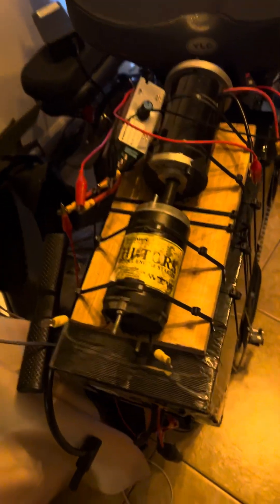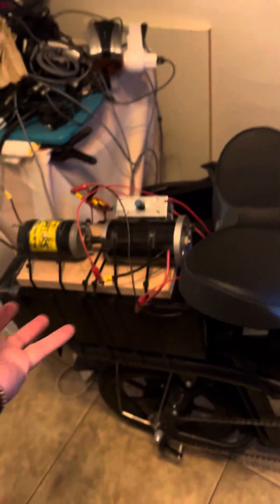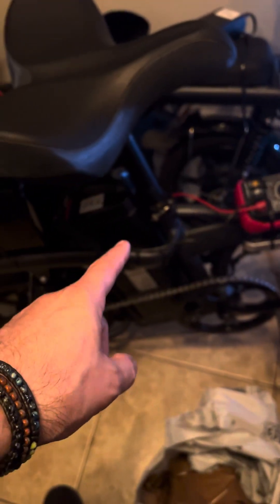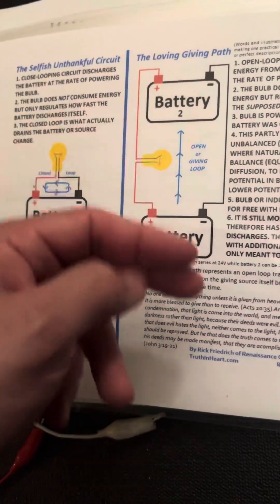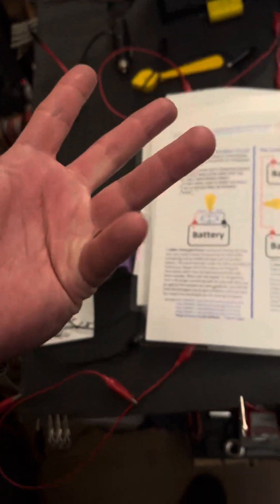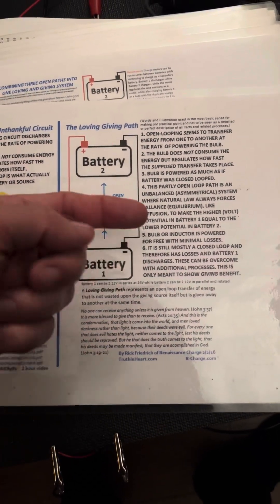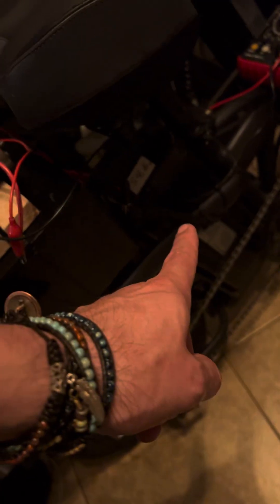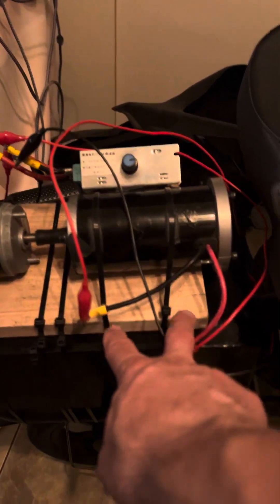gravity wave range extender research and development + experimentation: special thanks to dirac sea